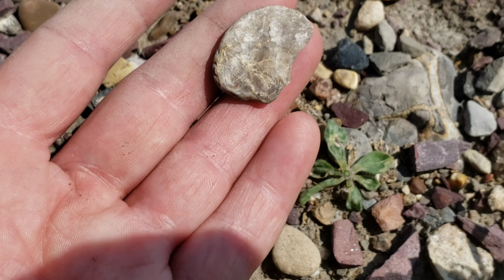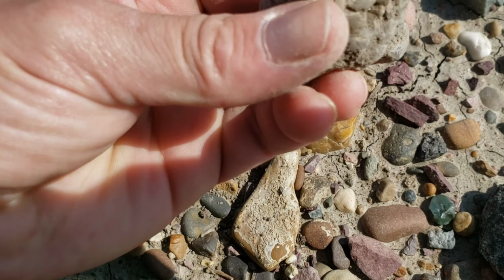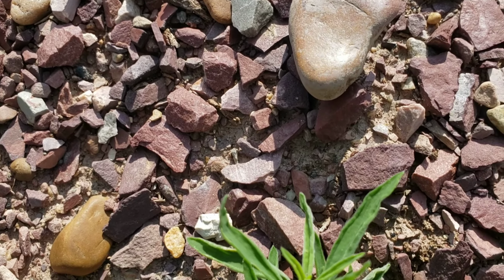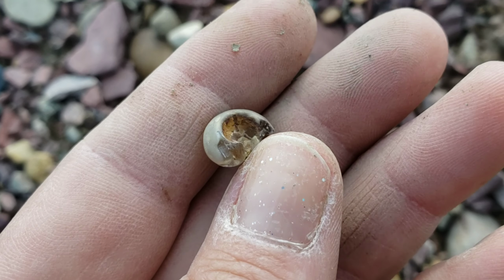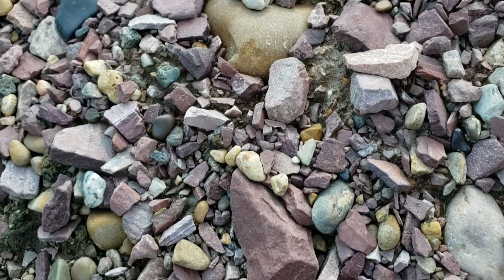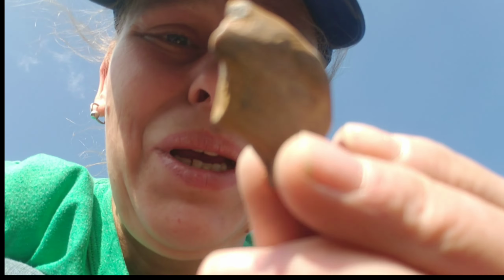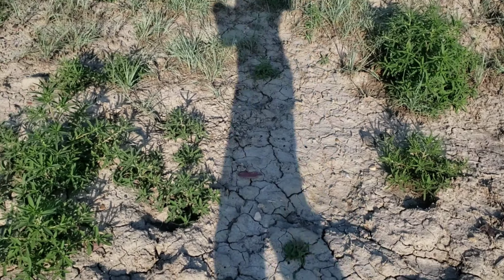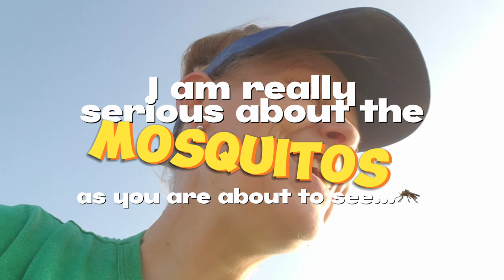A Bug Steals The Show, and a PSA on TSA Hounding!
Do I have something on my Face? lol

Be sure to share the love!